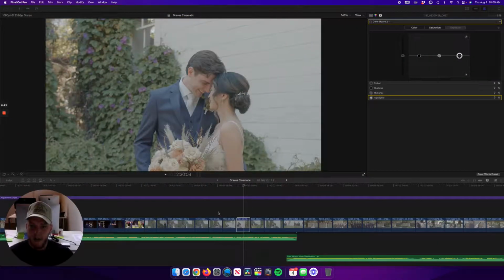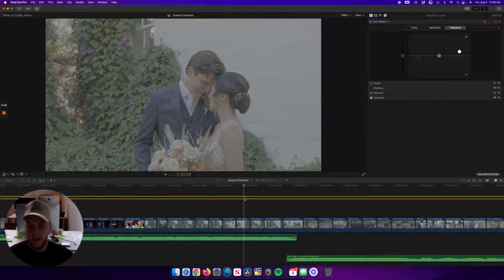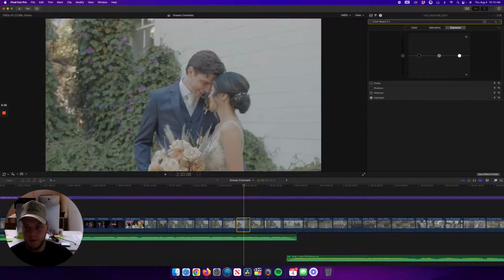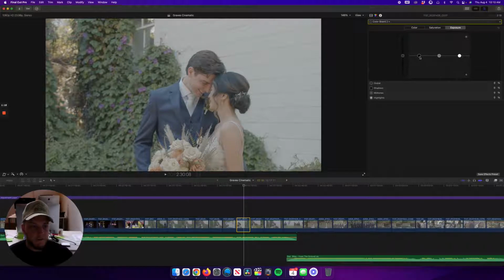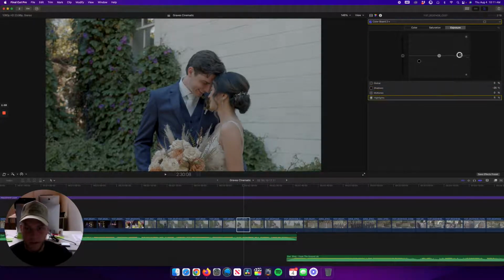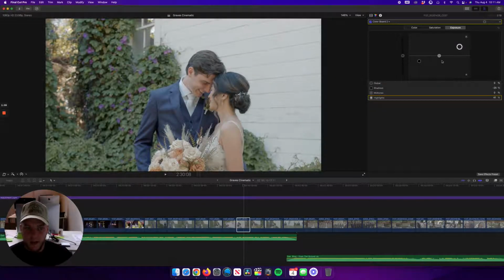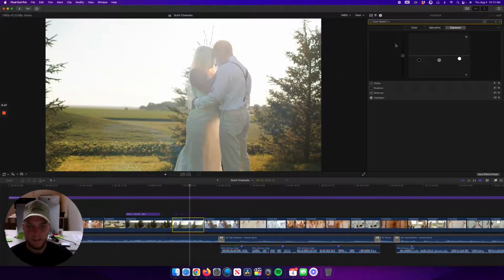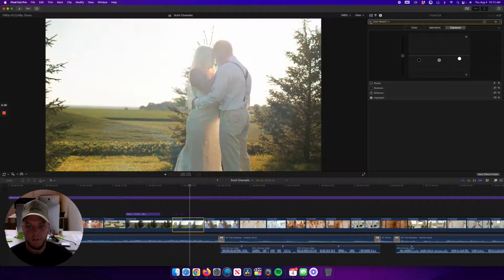Video Training Tip 1: Creating a dynamic image through color correction